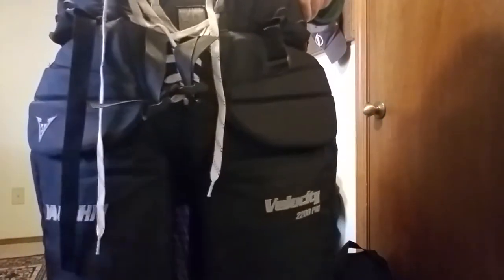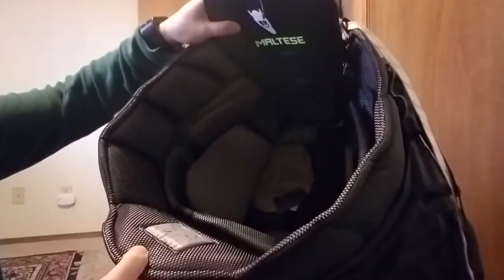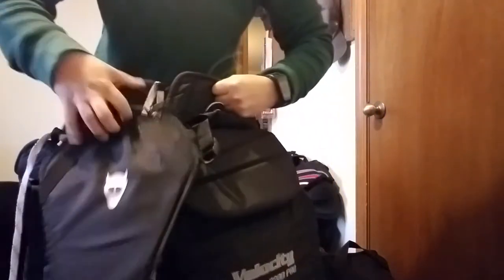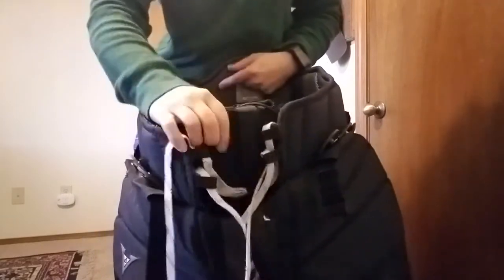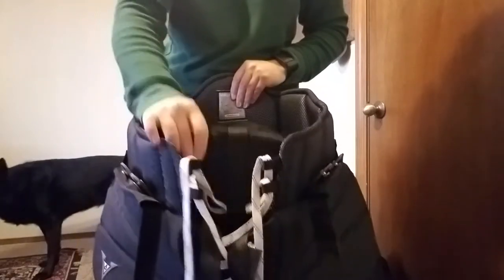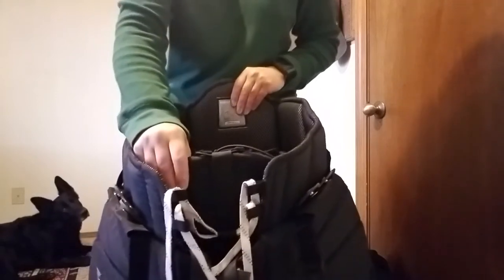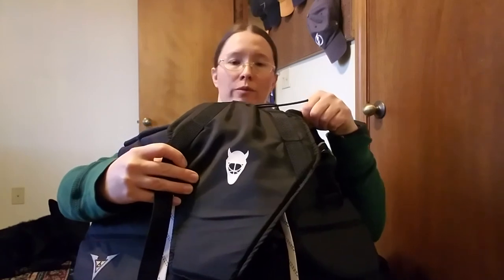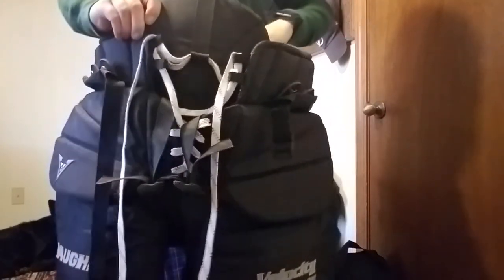Monster Hockey Jock Blocker review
A quick review of the jock blocker by Monster Hockey